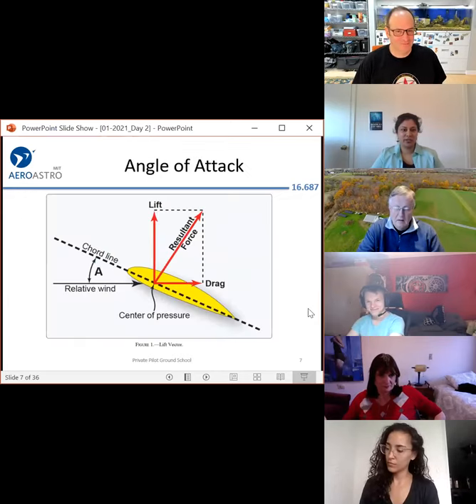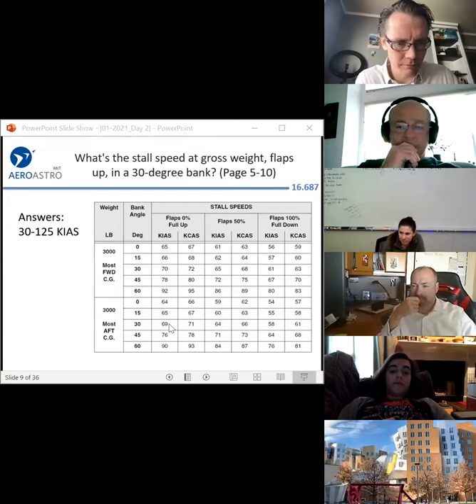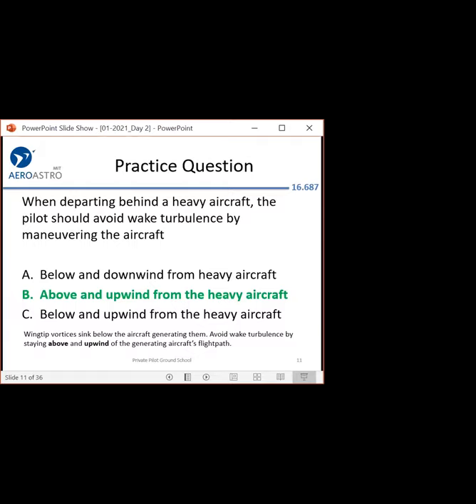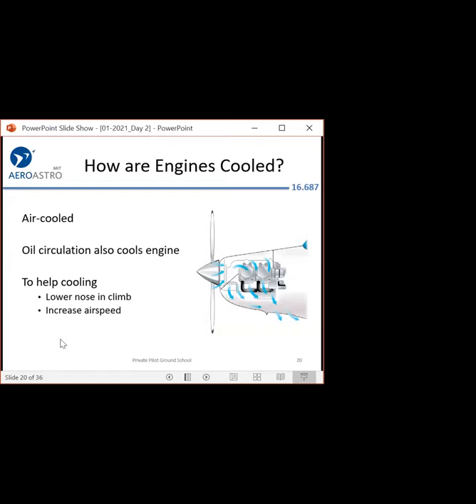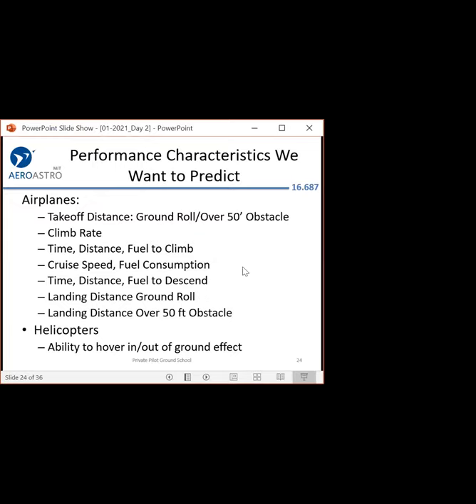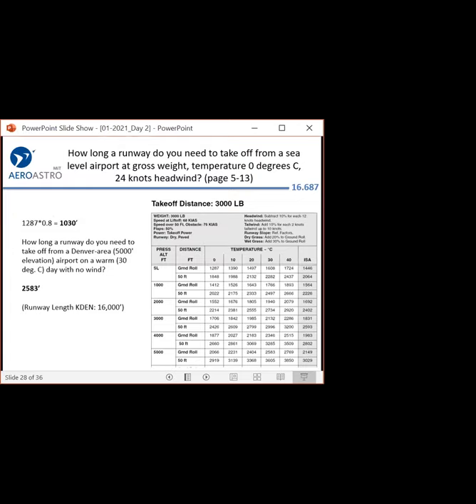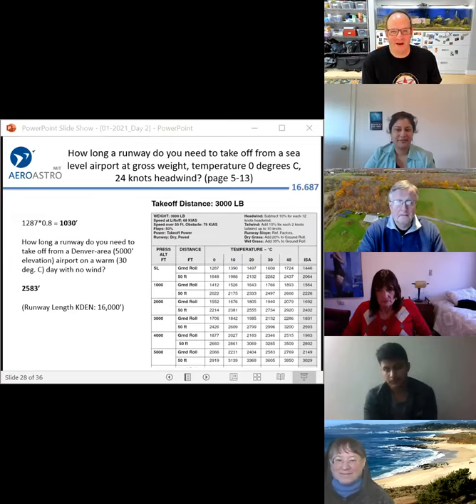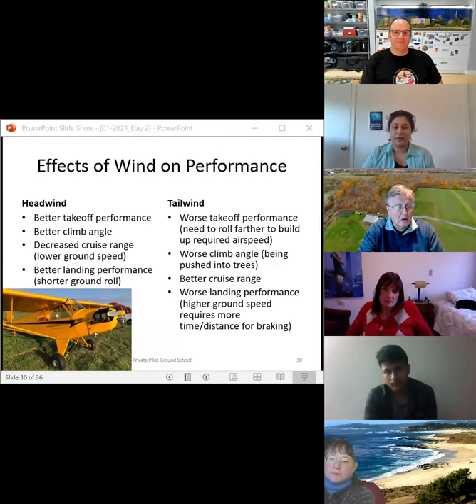2021 16.687 day 2 zoom session